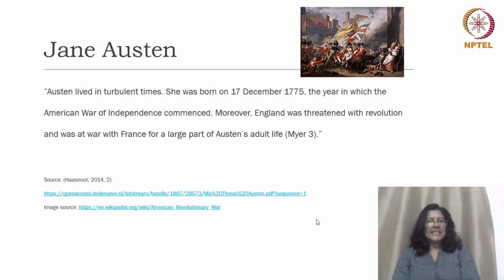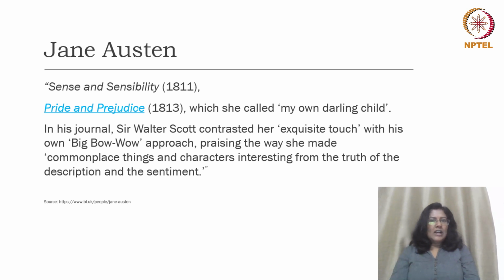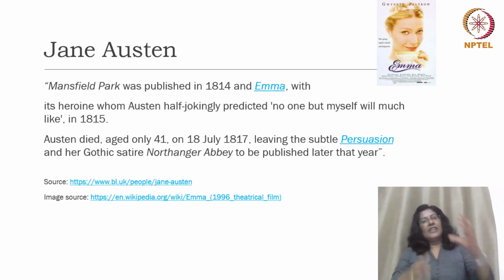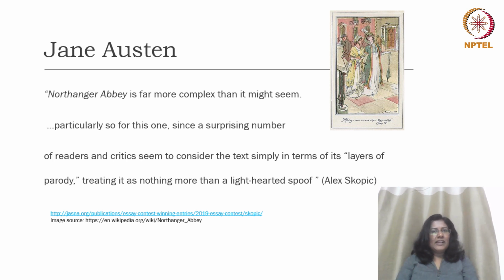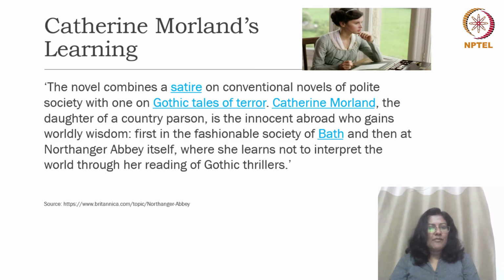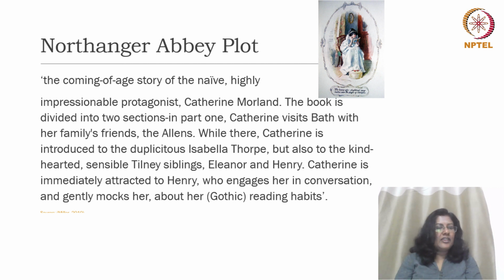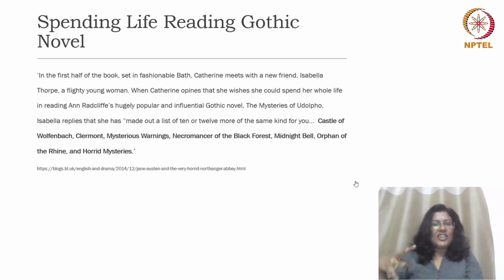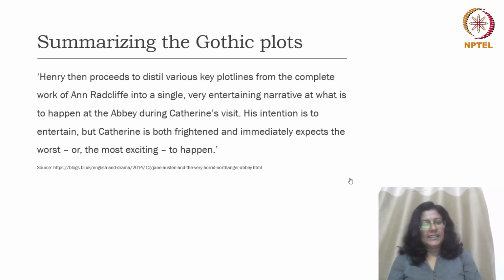#16 Gothic Parody | Types of Gothic Fiction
Welcome to 'The Popular Gothic Novel' course !

This lecture introduces Jane Austen’s Northanger Abbey as a Gothic parody, examining how the novel satirizes the conventions and excesses of Gothic literature while offering insightful commentary on societal expectations and the power of imagination.